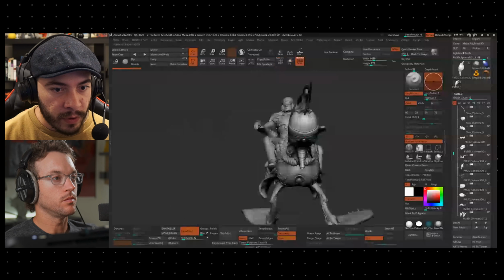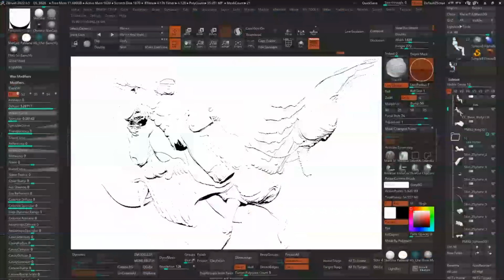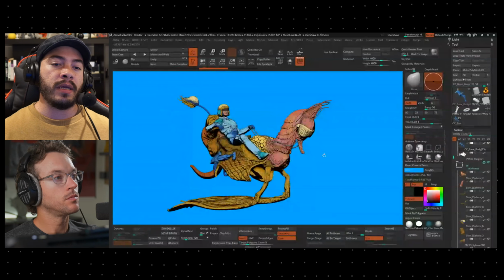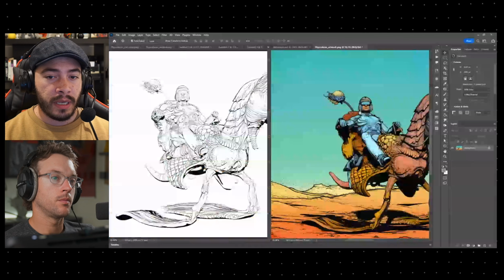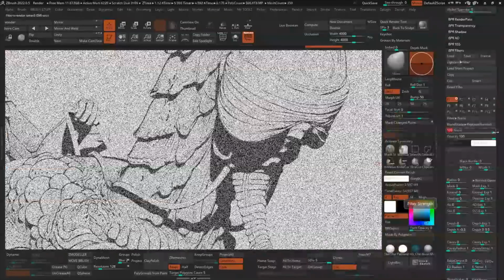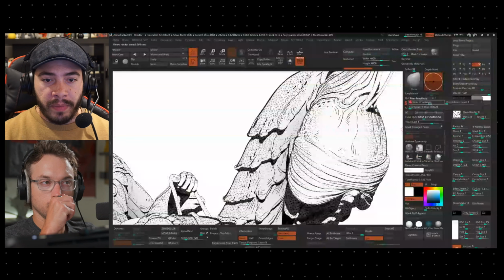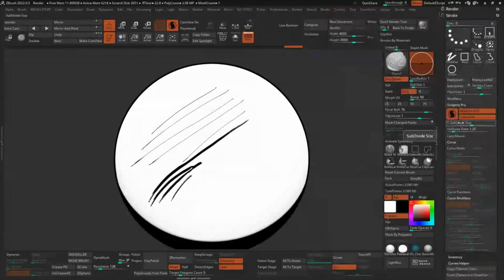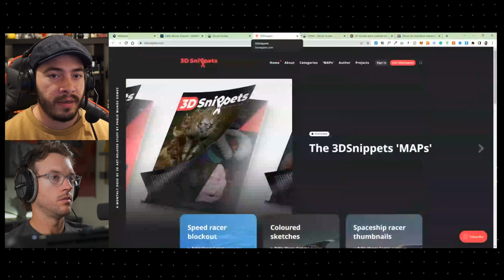Creating Comic Art in Zbrush with Pablo Munoz Gomez | PIXEL PEEPING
How Pablander creates his graphic art with Zbrush.